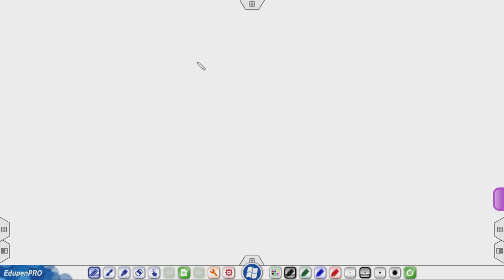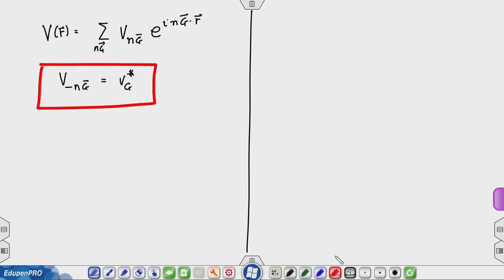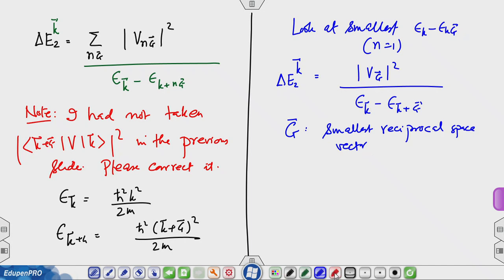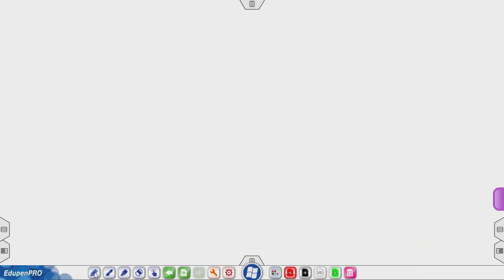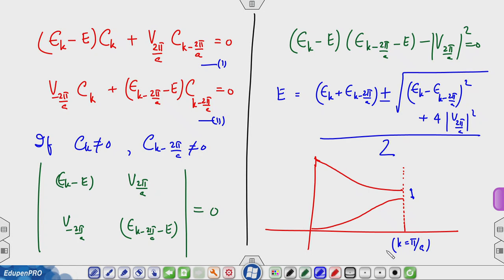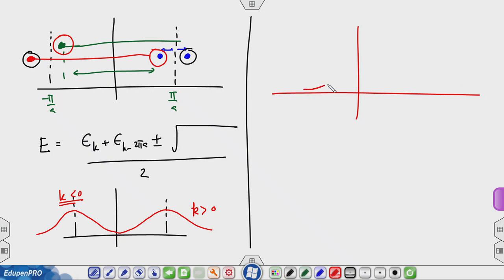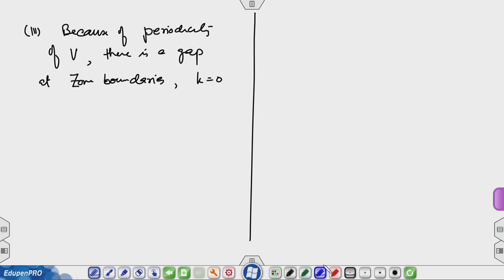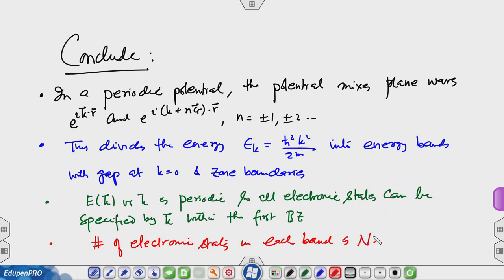Lec 32: Free electrons perturbed by weak periodic potentials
By considering application of a periodic potential to free-electron gas, it is shown that the continuous energy distribution of free electrons gets divided into energy bands with a gap between them. Ir is shown that the gap opens up at the Brillouin zone boundary.